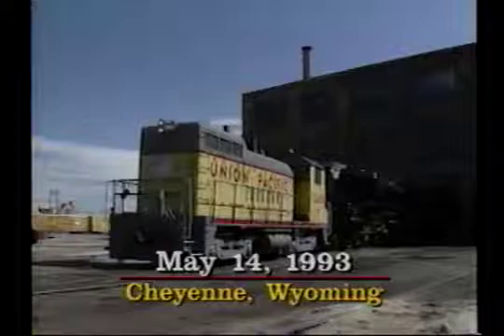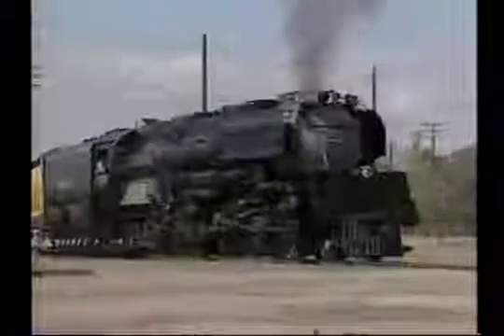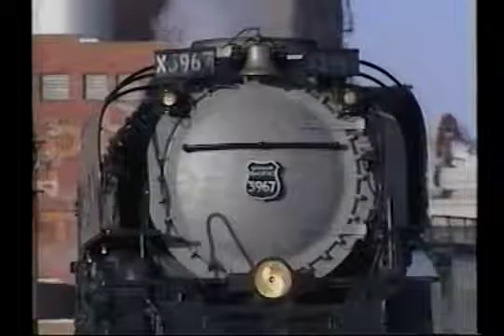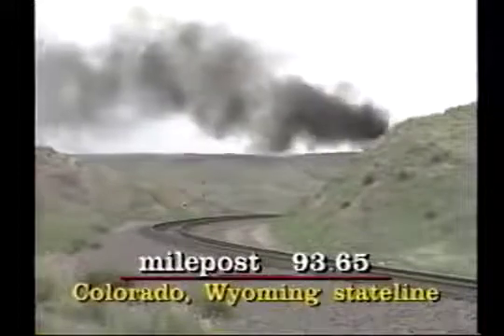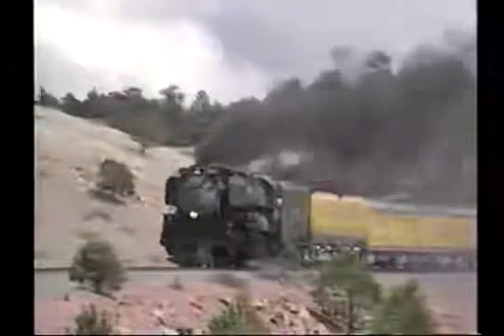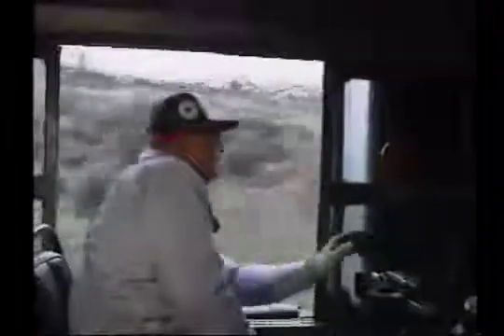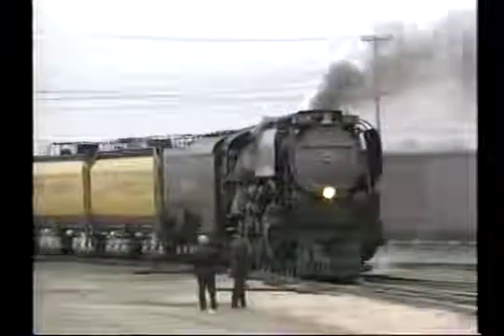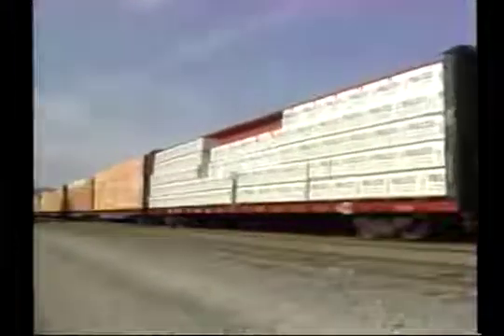UP's 40th Anniversary Steam Excursion